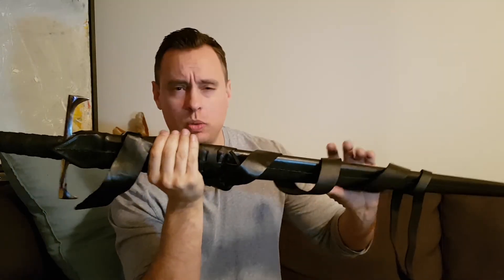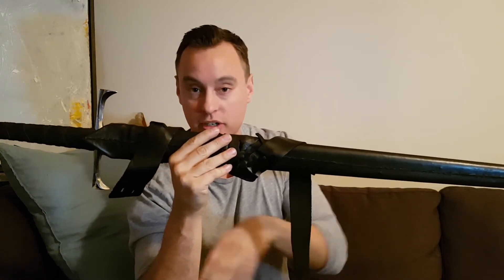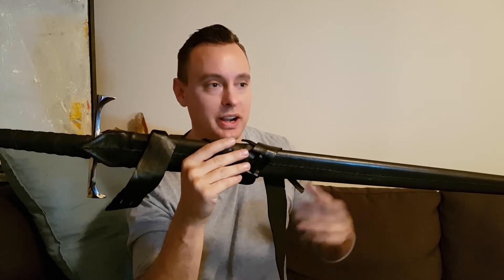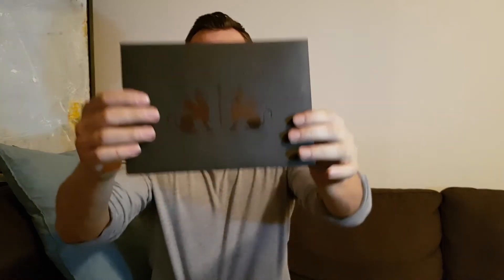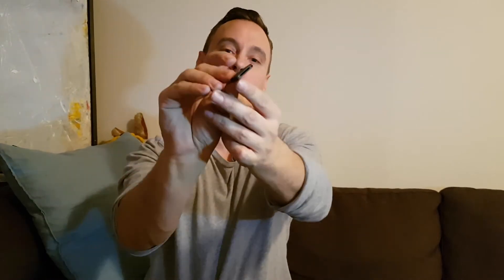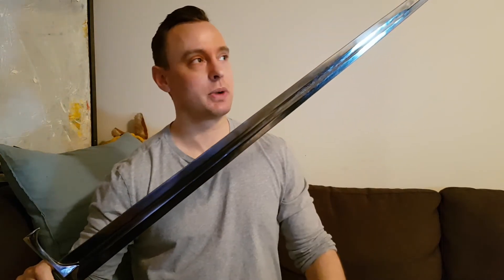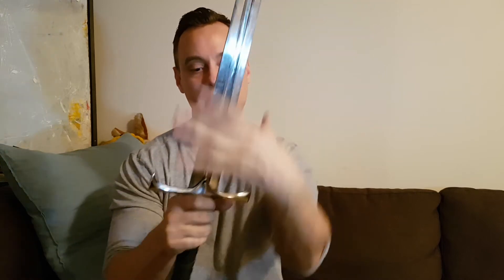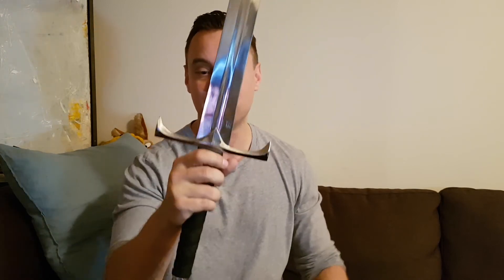Darksword Armory Shout out! NEW VISCOUNT!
SUPER HAPPY with Darksword Armory! After my last review, and over 4 years of ownership they went above and beyond with customer service. They replaced my Viscount...AND I DID NOT EVEN ASK! There is no real reason, after this length of time, to replace the sword...SO RIGHT ON DARKSWORD!